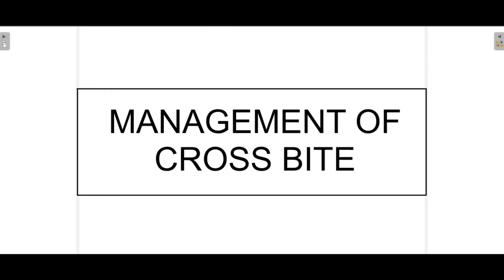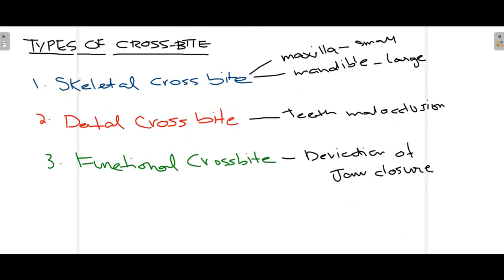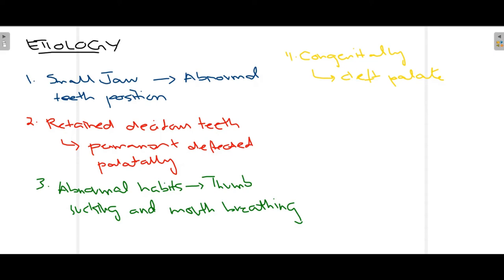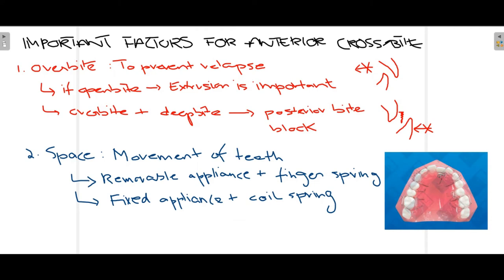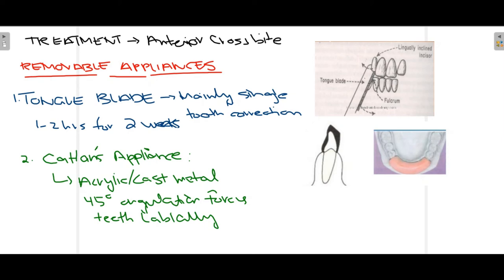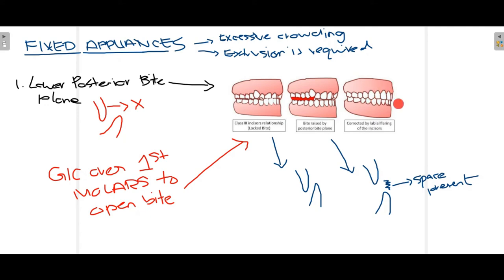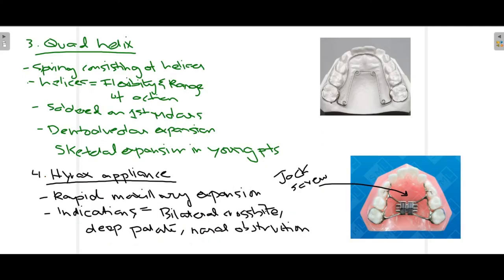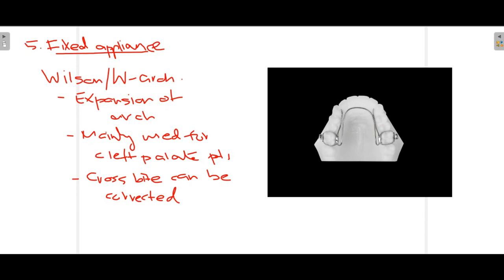Management of Cross Bite -Orthodontics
Crossbite is a condition where your teeth are not properly positioned to achieve normal occlusion. Now there are various causes that can lead to this bite form and these causes can help the dental surgeon to develop treatment plans best suited for each individual patient for best results.

There are different treatment options that are available to choose from mainly categorized by being either removable or fixed appliances.